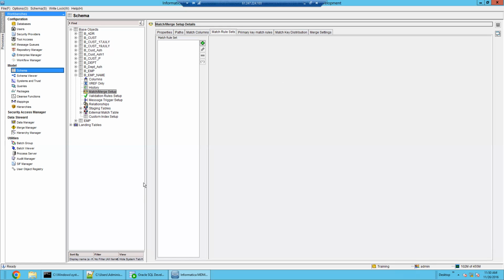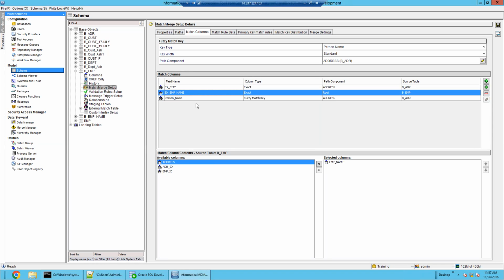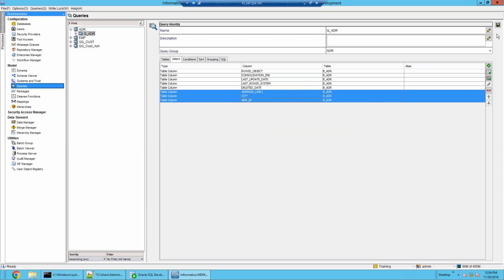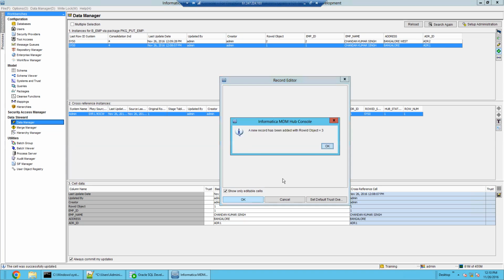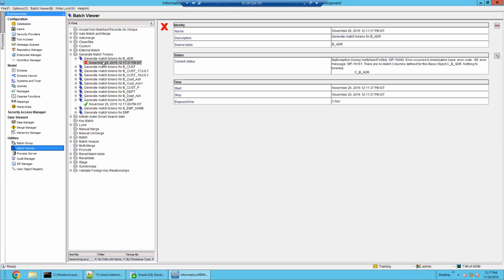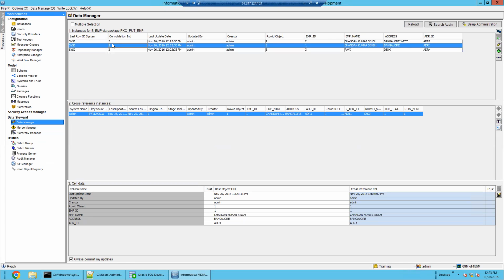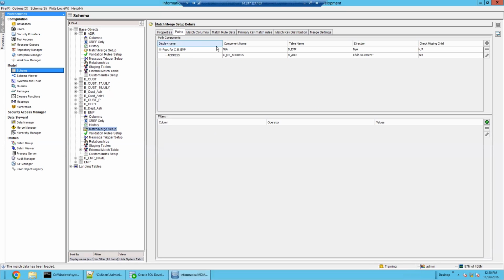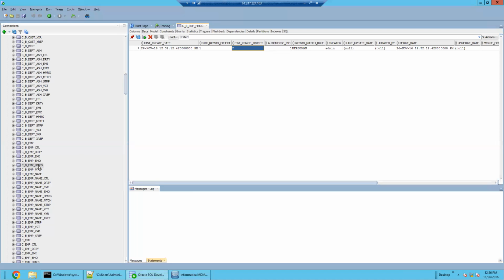Complex match and merge example in Informatica MDM | Informatica MDM Online Training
Complex match and merge example in Informatica MDM | Informatica MDM Online Training | Informatica MDM Certification

This course contents:

What would be complex examples for matching and merging in informatica MDM?
How to define parent and child columns together in matching rule in informatica MDM?
How to define while configuring Match and Merge setup in informatica MDM?
What is manual merge and unmerge in informatica MDM?
What is Fuzzy match in informatica MDM?
How to select Fuzzy columns for Fuzzy match rule in informatica MDM?
How to use Exact match columns and Fuzzy match columns for Fuzzy match rule?
What will be change in Consolidation_Ind column value once Match and Merge will run?
what is _MTCH and _HMRG table?
What is ROWID_OBJECT and ORIG_ROWID_OBJECT columns in _XREF table ? and how it populates once we run Merge job?